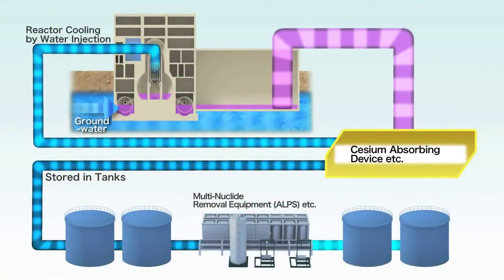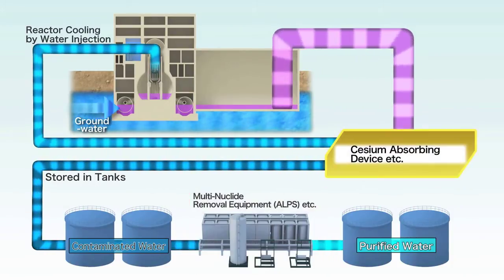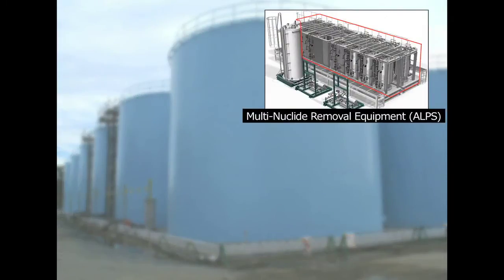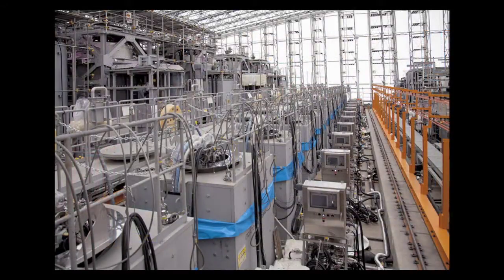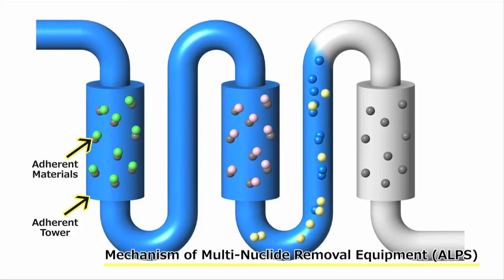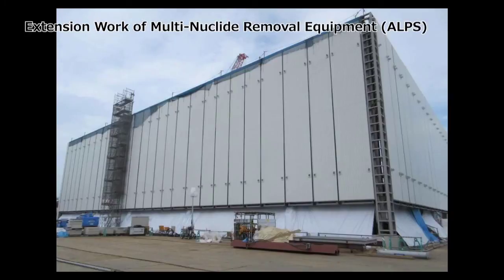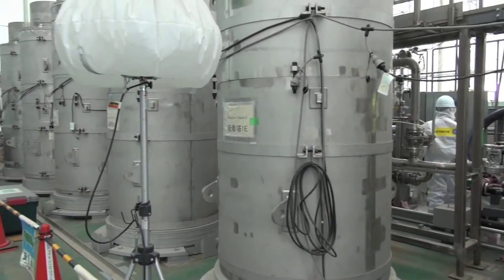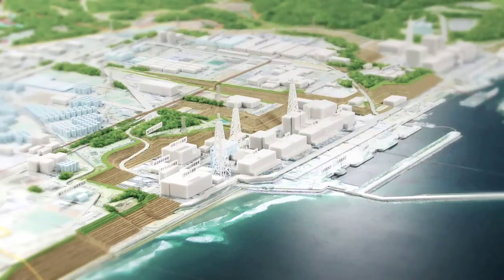Contaminated Water Processing ～Multi-Nuclide Removal Equipment (ALPS)～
(04:50) In order to speed up the decontamination process at Fukushima Daiichi Nuclear Power Station, TEPCO treats stored contaminated water using various equipments, including ALPS, to add the capability to remove strontium in addition to cesium.